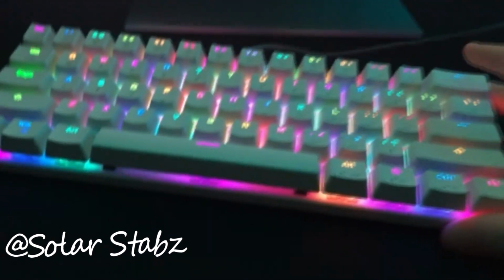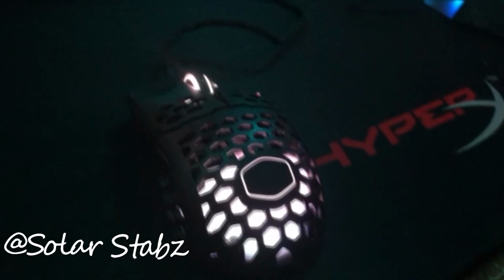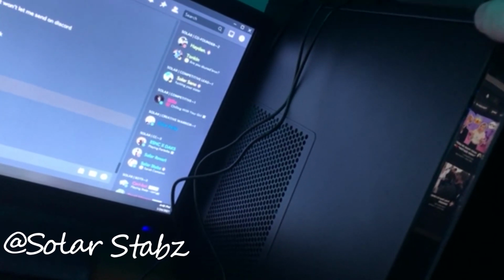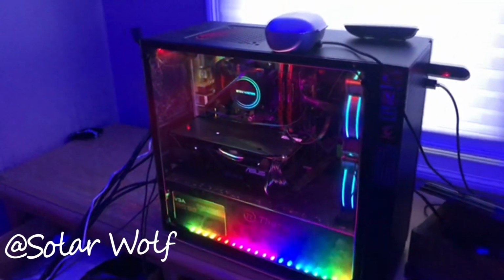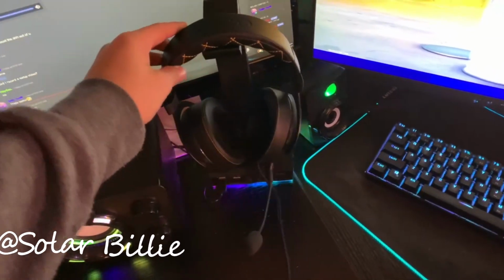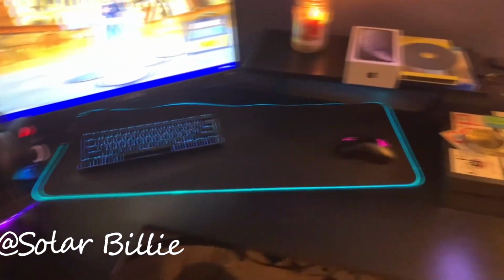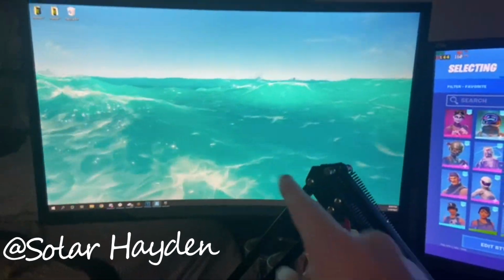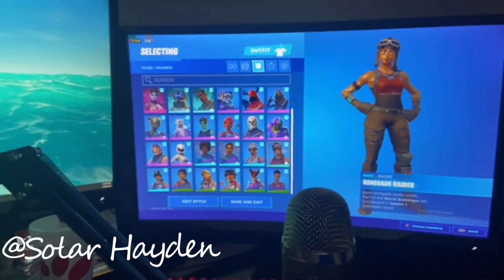Team Solar Gaming Setup Tours! ($10,000)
Team Solar’s Instagram - @teamsolar.ggs1